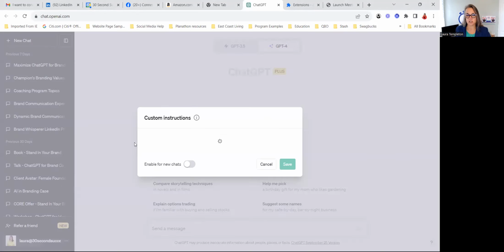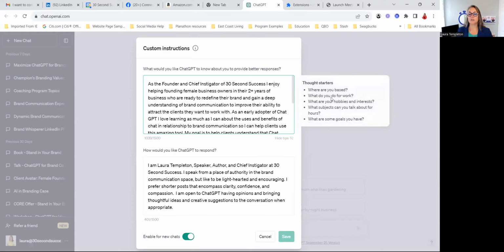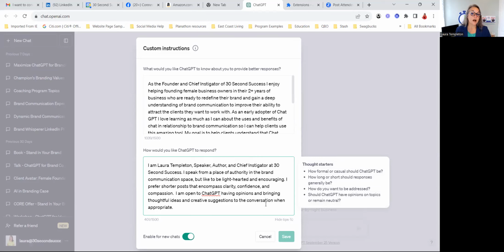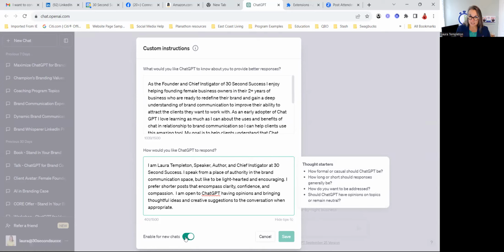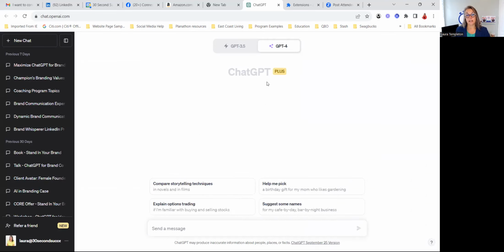ChatGPT's Secret Sauce: The Custom Instructions Hack!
chat.open.ai has a great feature called "Custom Instructions"

By using custom instructions you can help ChatGPT remember who you are so you don't have to keep feeding your information into the prompts to get more accurate information. This is especially helpful for coaches, consultants, speakers, and anyone working on personal branding.

Want to learn more about using ChatGPT to build your brand, improve your communications, and get your precious time back?